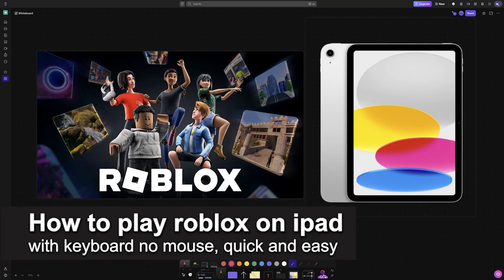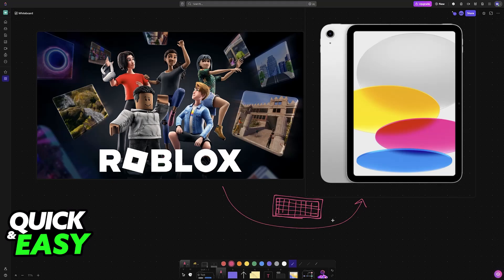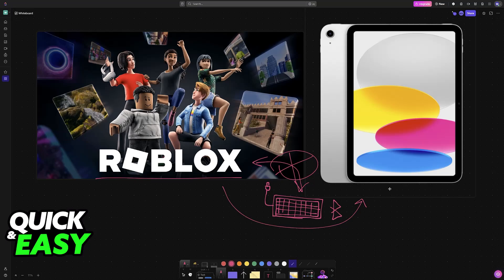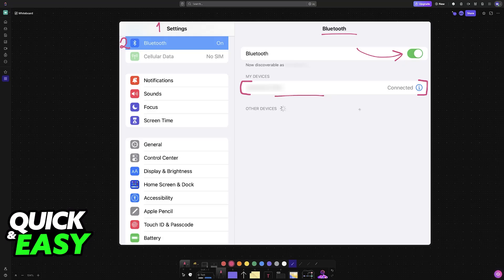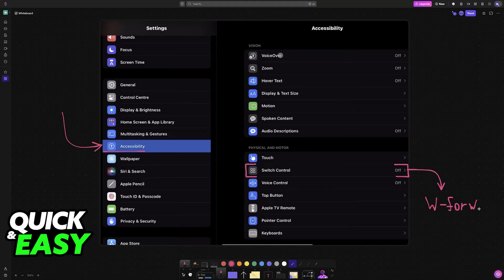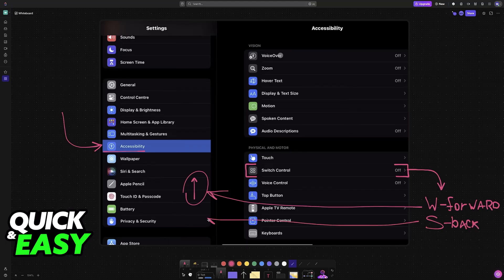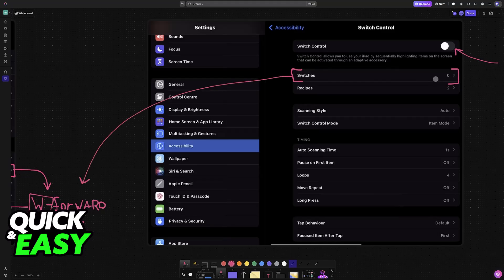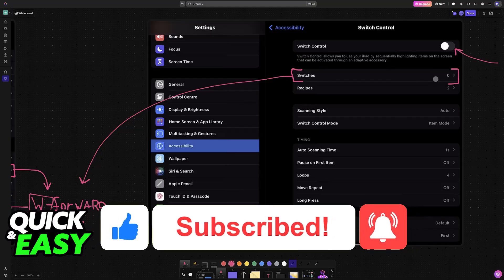How To Play Roblox on iPad With Keyboard No Mouse (2025) - Step by Step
I will solve your doubts about how to play roblox on ipad with keyboard no mouse, and whether or not it is possible to do this.

I hope I have helped you with the video!